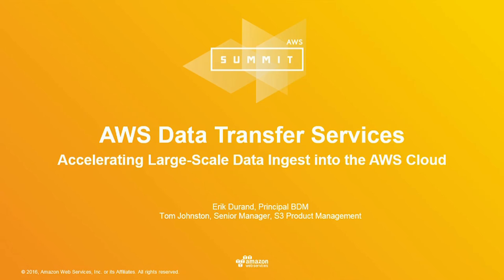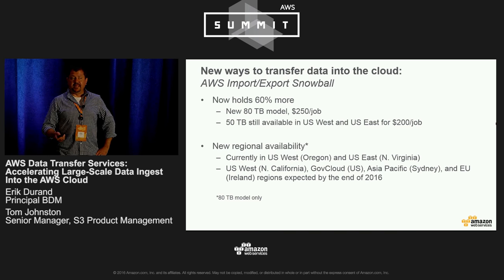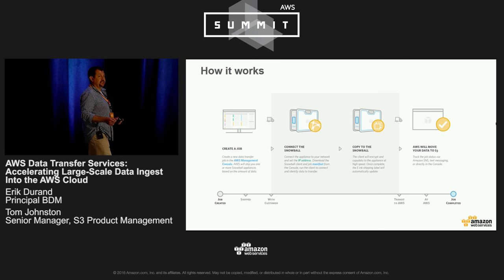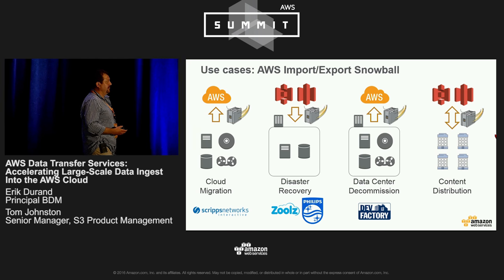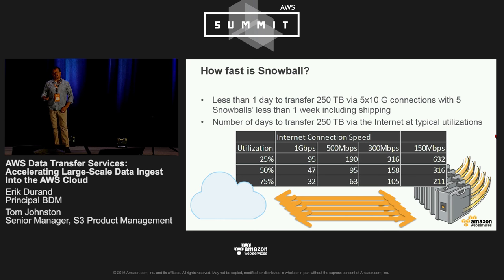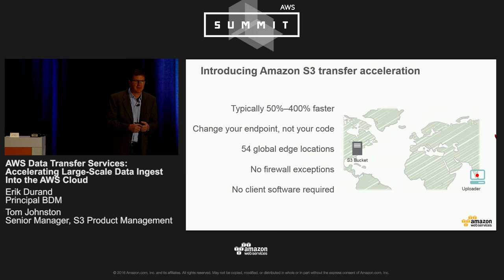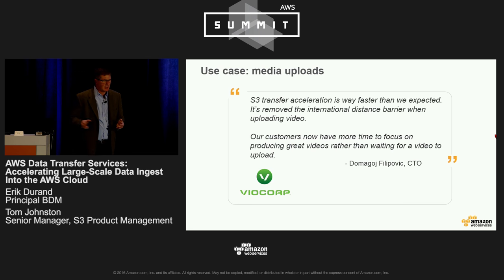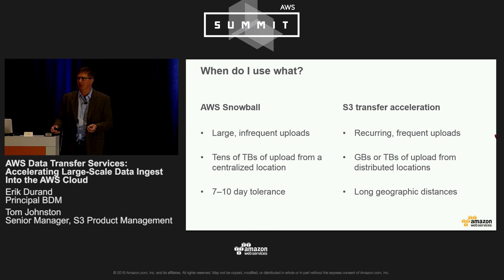AWS Summit Series 2016 | Chicago - AWS Data Transfer Services: Accelerating Large-Scale Data Ingest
Moving files over long distances, or terabyte and petabyte volumes of data into the cloud can be a sticking point for cloud migrations. Come learn how customers are using the latest Snowball and S3 features to move to AWS storage services.